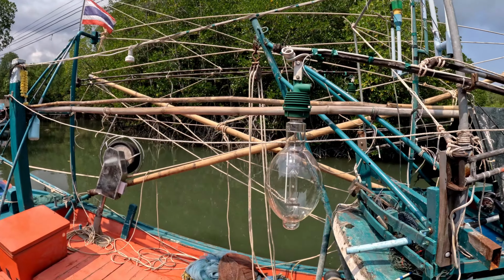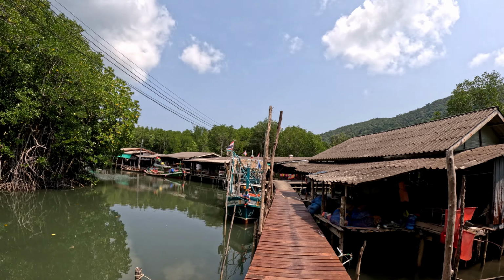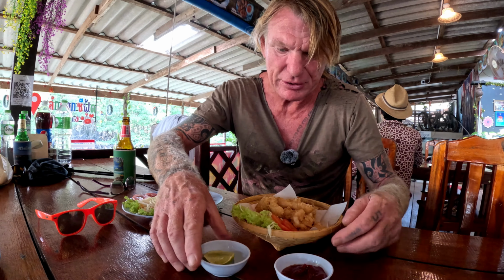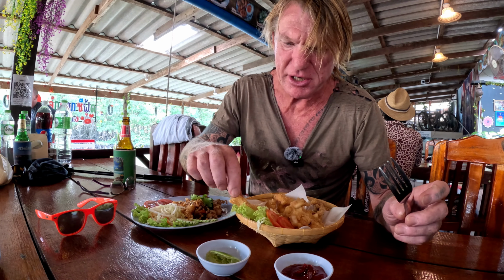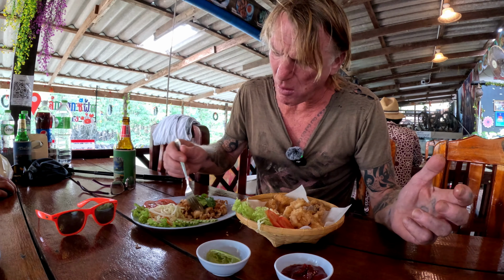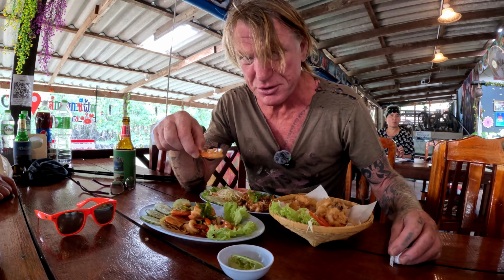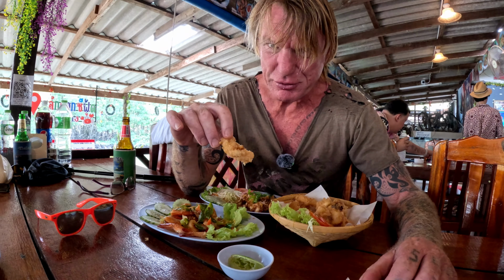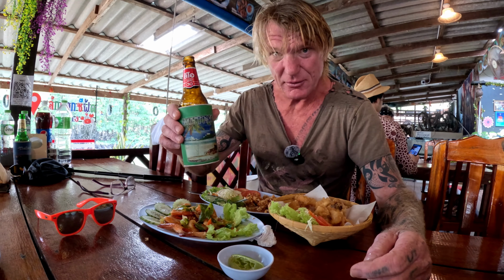Koh Chang Fishing Village Sea Food Restaurant and Village. Salak Khok Koh Chang Thailand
With lots of fresh fish and shellfish in abducents around these parts I try the local caught Seafood, Salak Khok Koh Chang Thailand